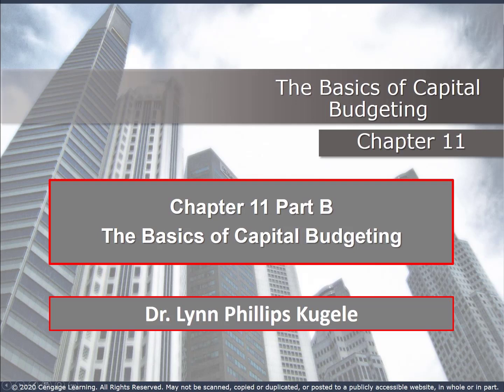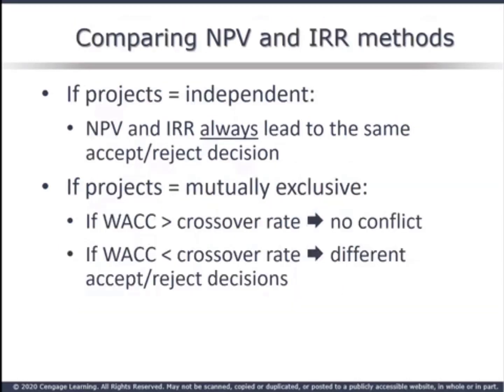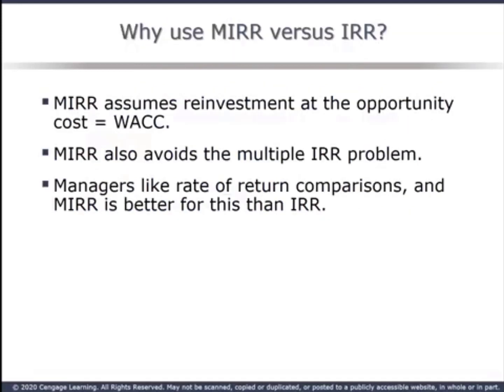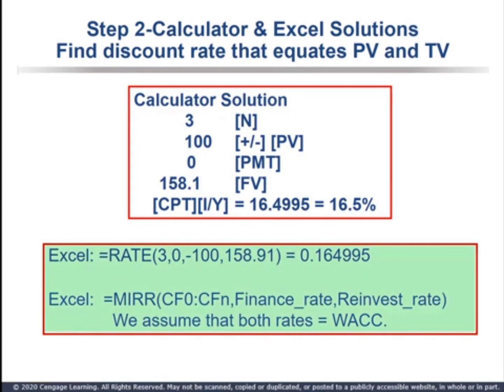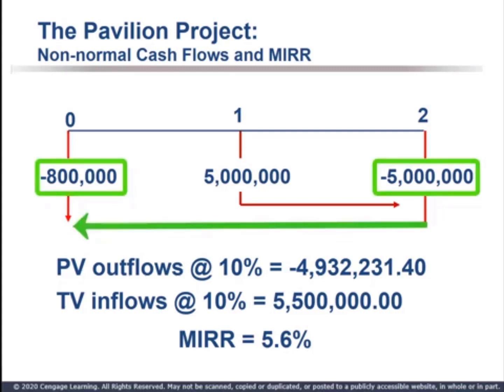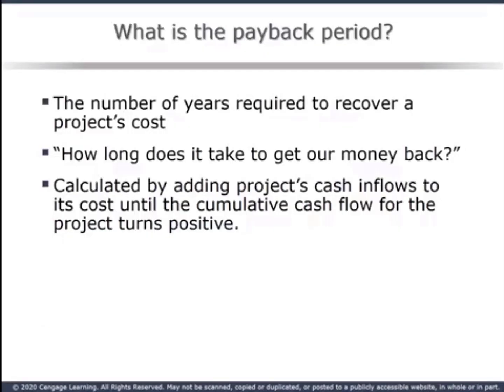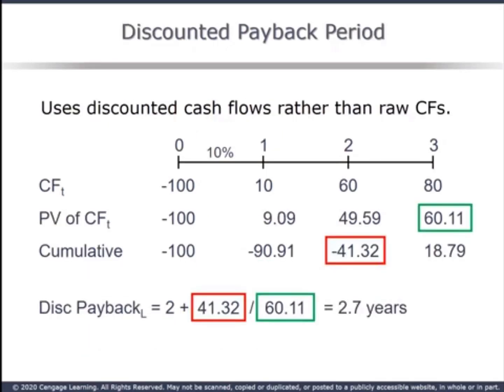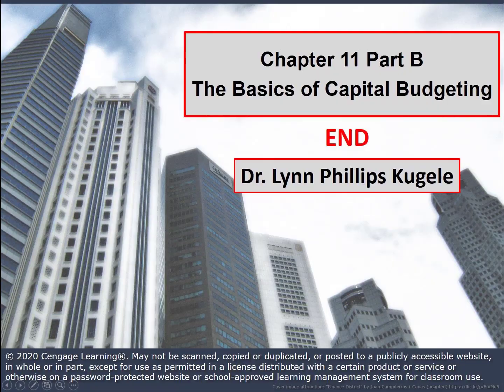FIN331 CH11 B 07272020